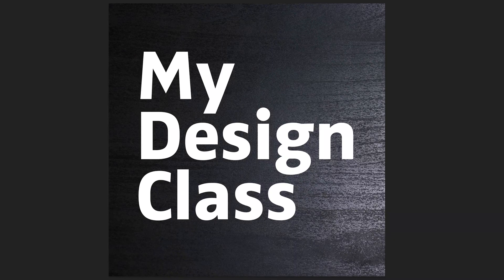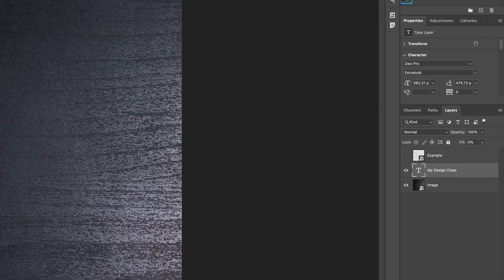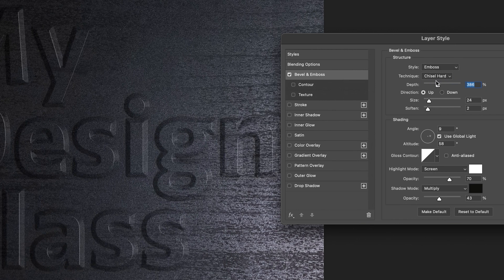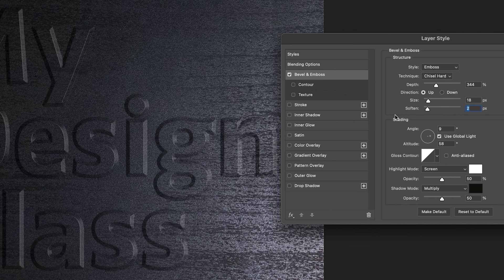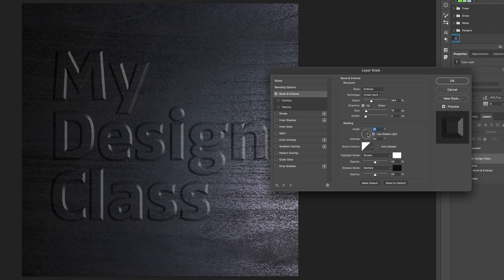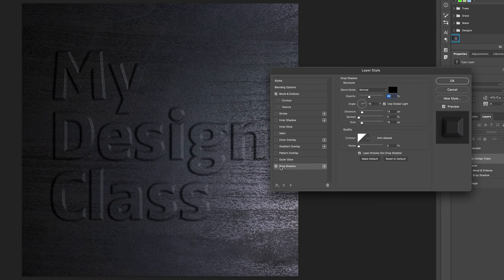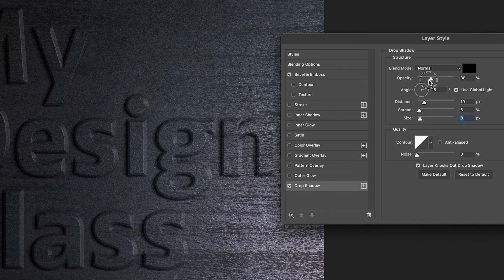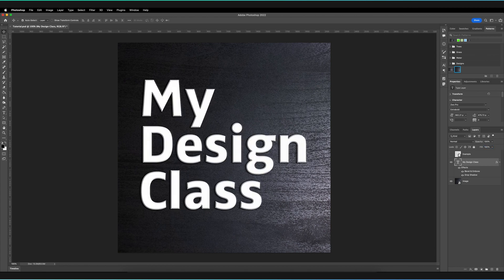How to Make 3D Text in Photoshop: 5 Basic Settings 🔥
How can you emboss, engrave and bevel text in Adobe Photoshop to make it look more 3D? Well, in this video, we'll explore how you can achieve this result by combining layer styles and text objects to create a realistic 3D look over any image!

✅ VIDEO SUMMARY
To create a emboss effect in Adobe Photoshop, first create a text object with your desired fonts, source text and size. Then reduced the Fill of the layer to 0% - this will make it transparent but no affect your layer styles. Next apply the Bevel & Emboss Layer Style to your text object by double clicking on it in the Layers panel. From here you can adjust the depth, type size, direction and softness of your emboss effect, as well as the direction of the light (which is very important) and the strengths and colors of the highlights and shadows. Try to match them to the image if you can! Finally, you can also add a texture and drop shadow in order to increase the realism of your effect!

🕒 TIMESTAMPS
0:00 Make text transparent
1:20 Add bevel and emboss
3:40 Change emboss shadows and highlights
5:48 Add a drop shadow
6:49 Add a texture to your text